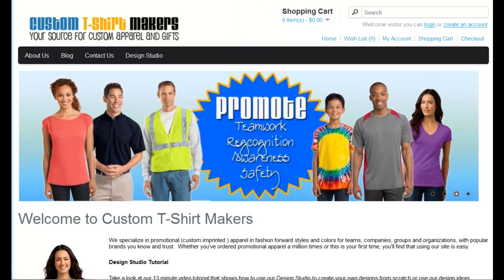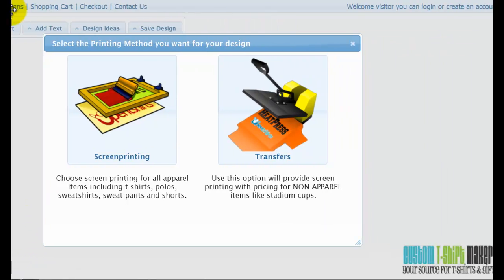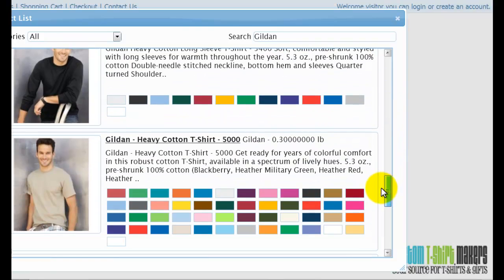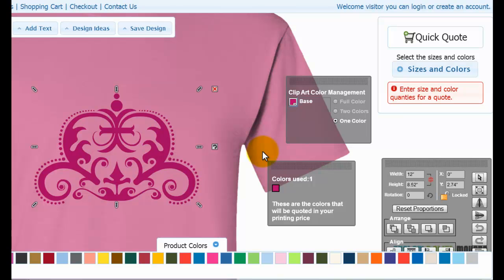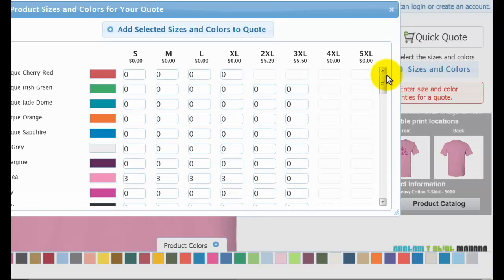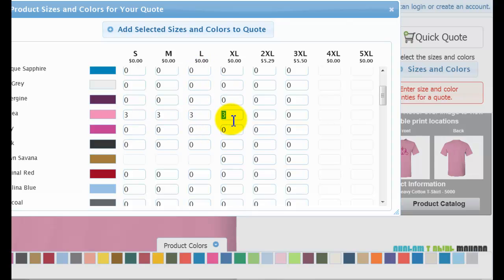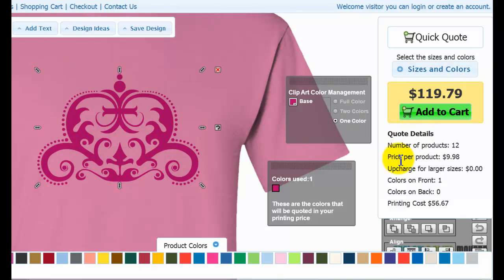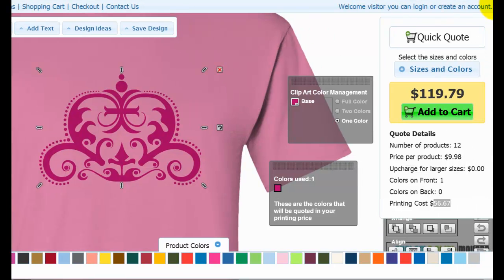T-Shirts Made Easy: Design Studio II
This video shows you how to obtain a quick quote to stay within your budget while designing t-shirts for your group.